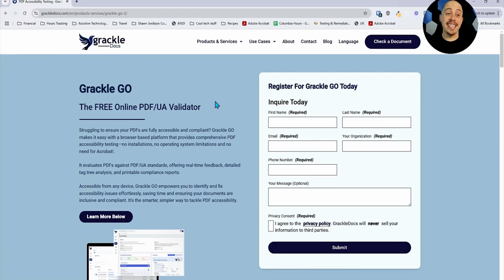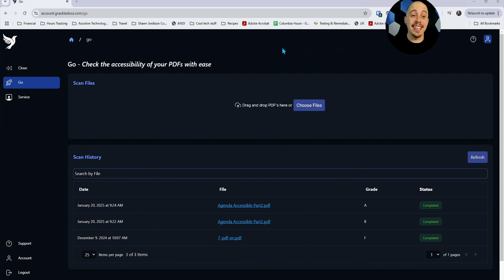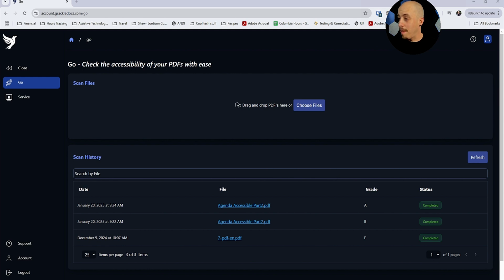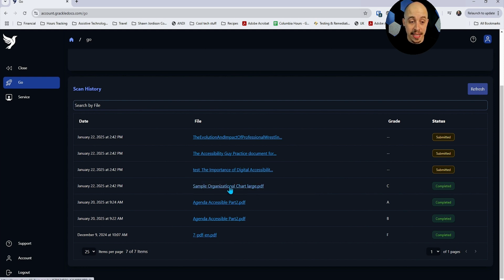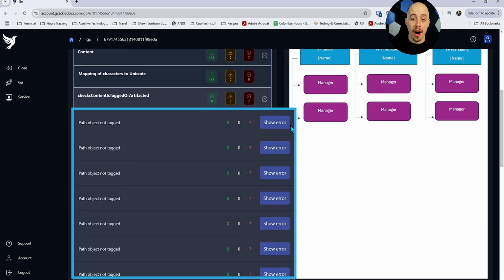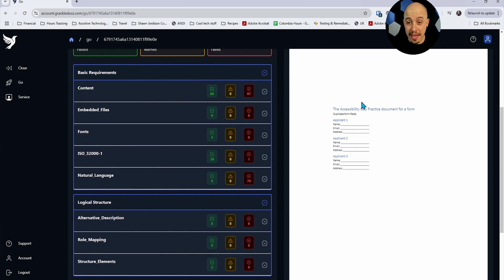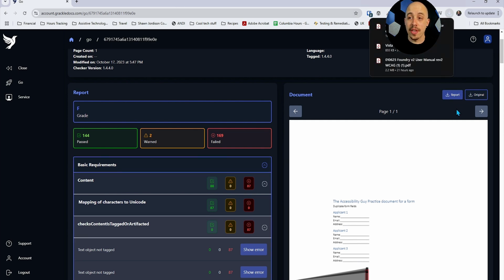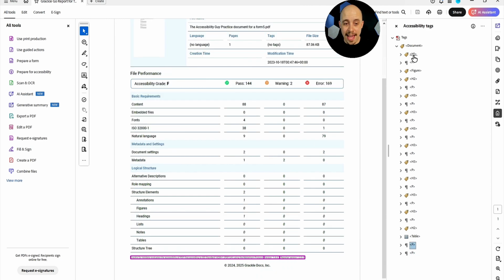How to use Grackle Go PDF Accessibility Checker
This video walks users through how to use @grackledocs, a browser-based PDF accessibility checker, to quickly verify PDF-UA compliance and get actionable insights for improvement.